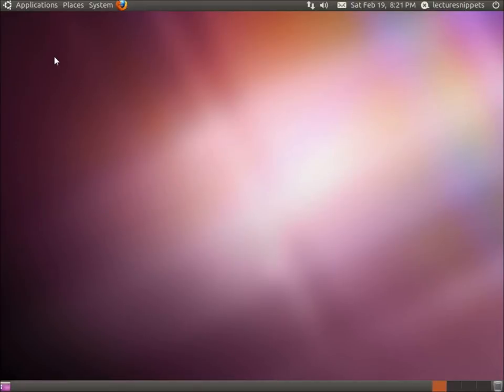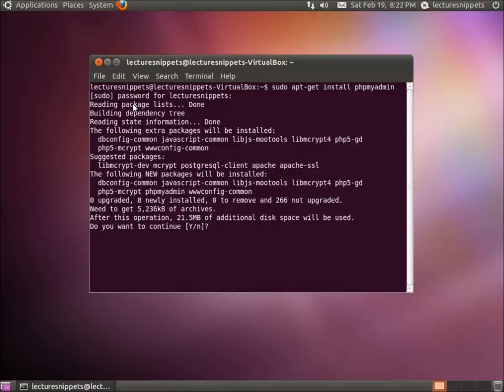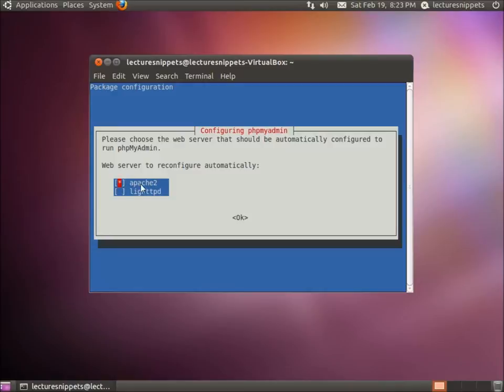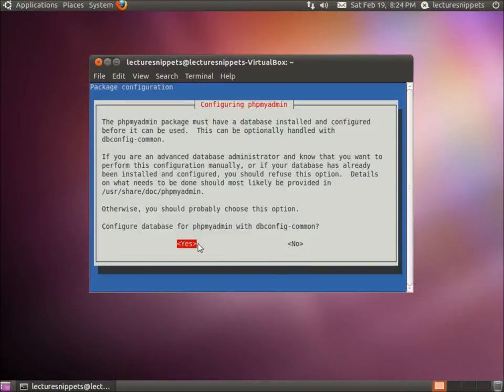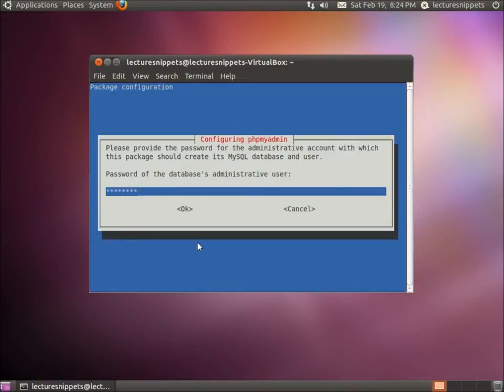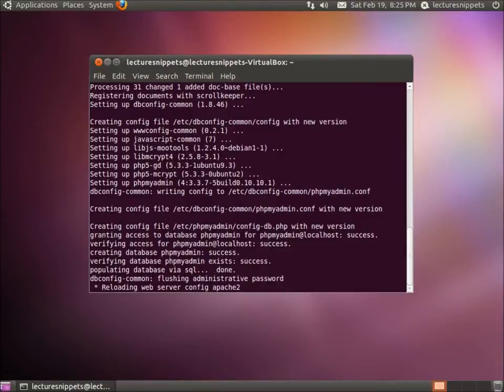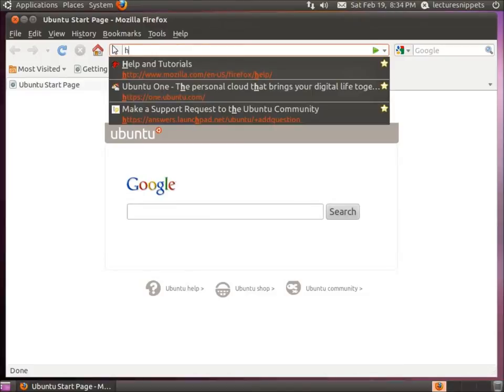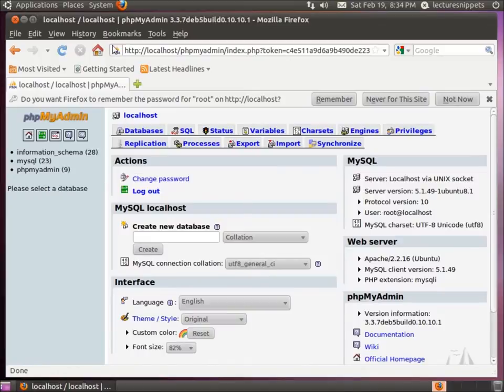Ubuntu 10.10 PhpMyAdmin Installation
In this short video I install phpmyadmin in Ubuntu 10,10 to be used for creating databases in MySQL. Before you install phpmyadmin make sure you have already installed the LAMP server package.